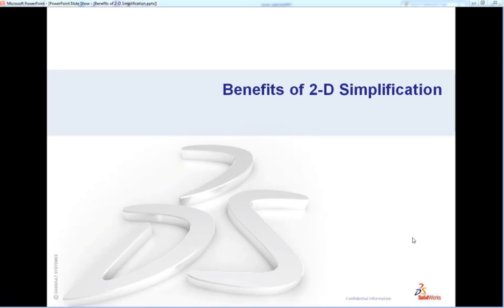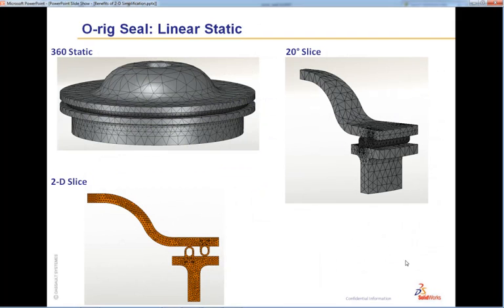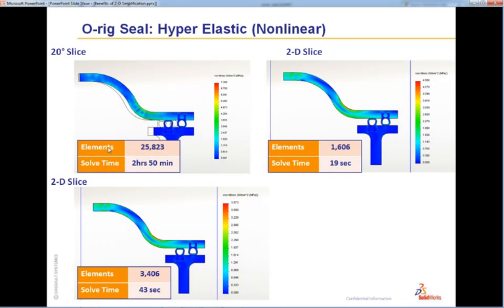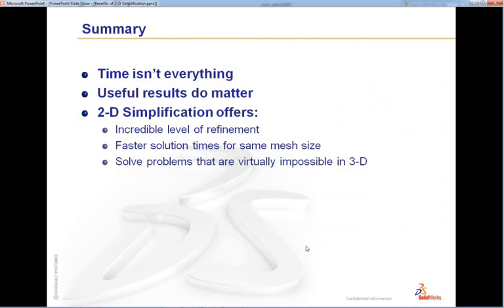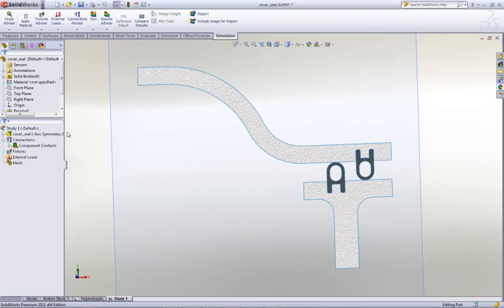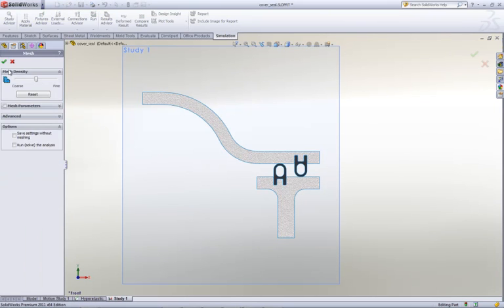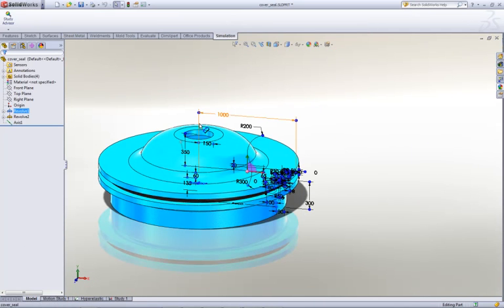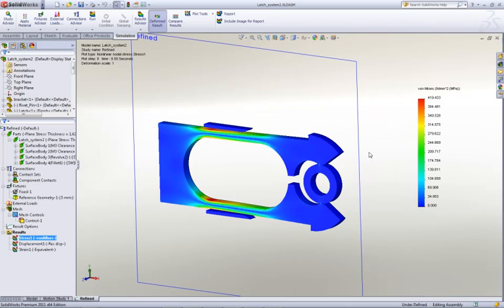SolidWorks CAD 2-D Simplification